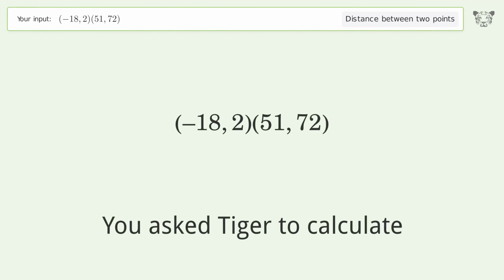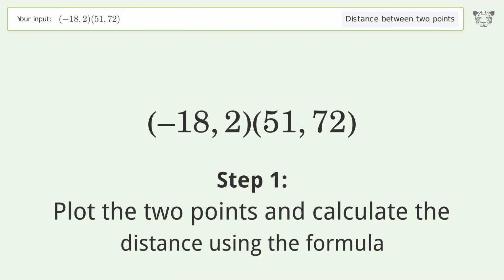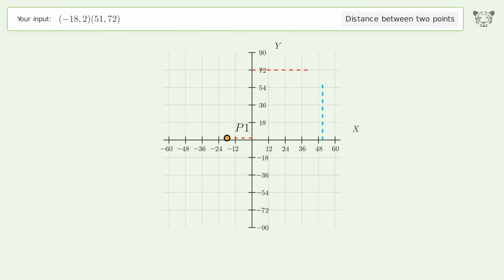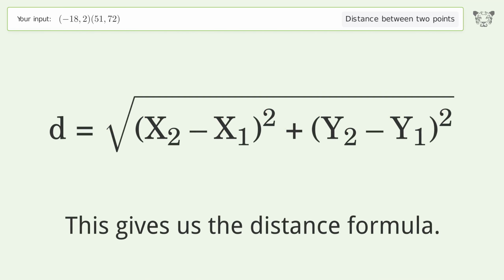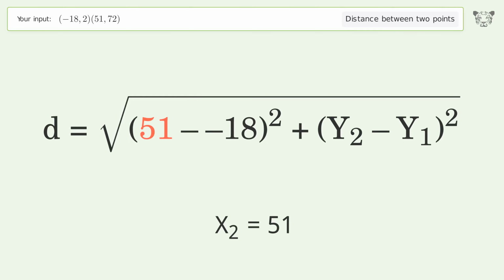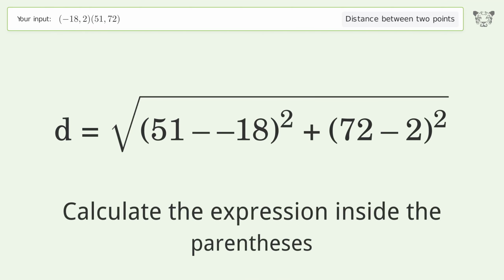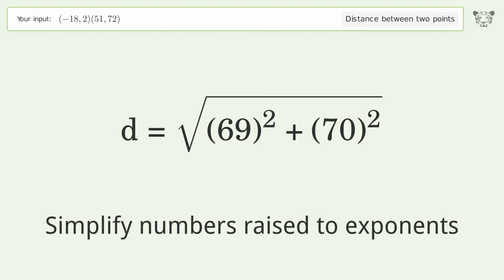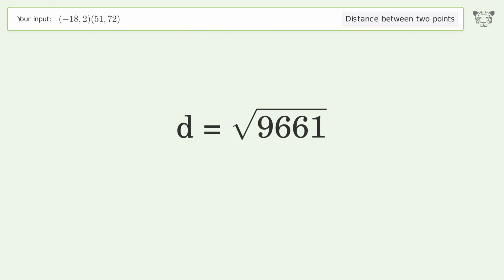Find the distance between two points p1 (-18,2) and p2 (51,72): Step-by-Step Video Solution